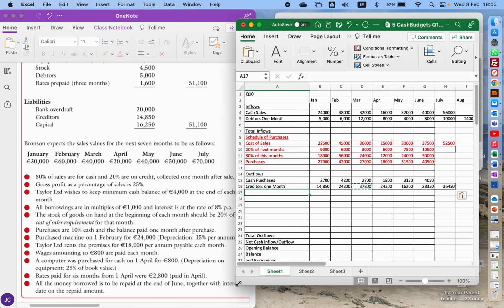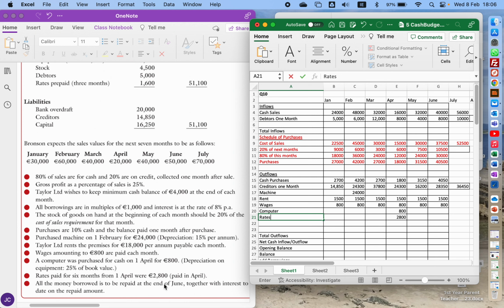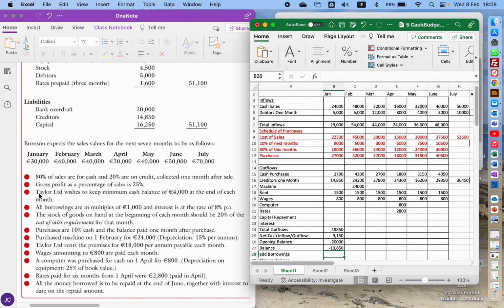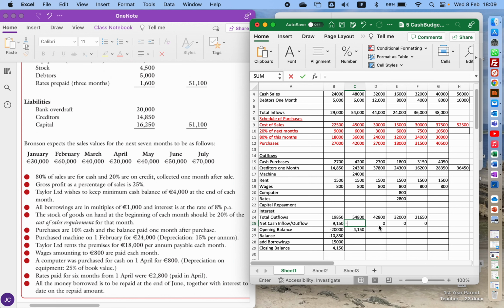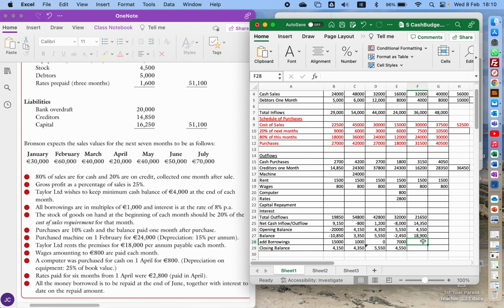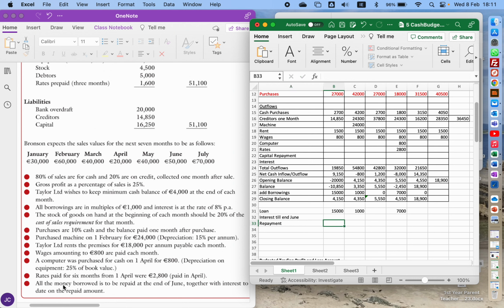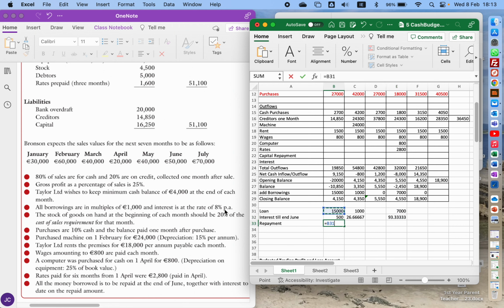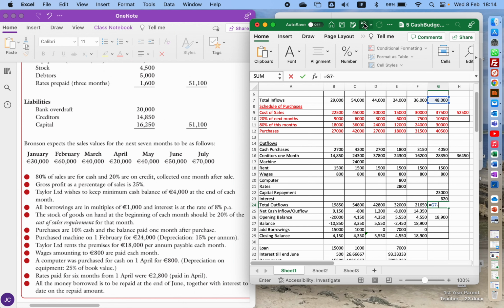LC Cash Budgets Q10 part 2